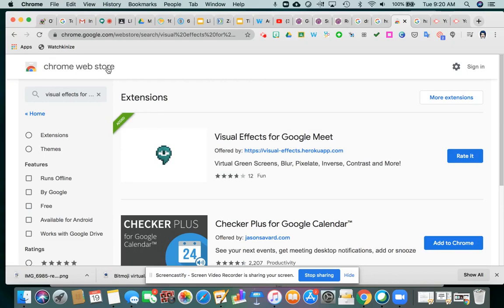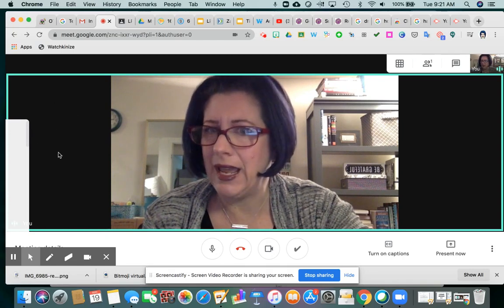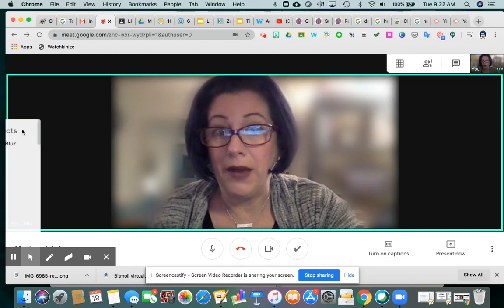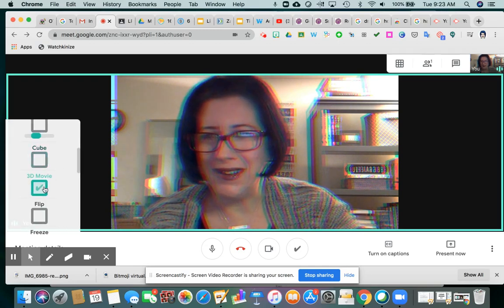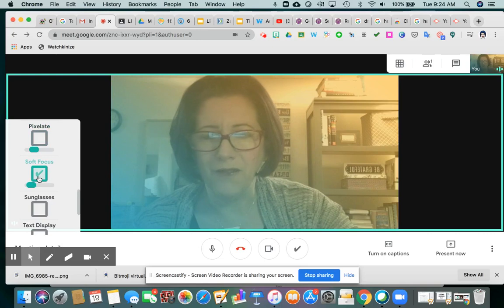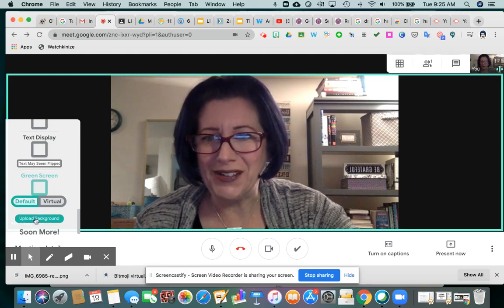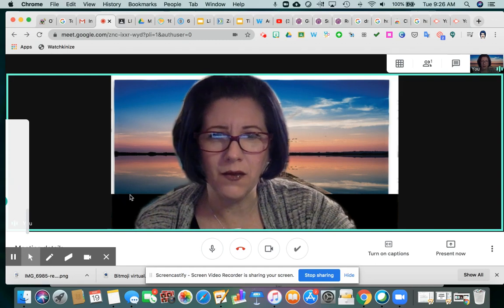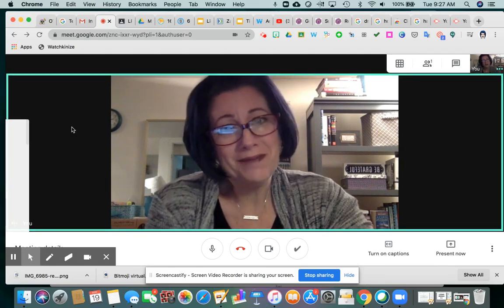Google Meet: Backgrounds & Visual Effects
How to install a chrome extension that allows you to add backgrounds and visual effects to your Google Meet session.